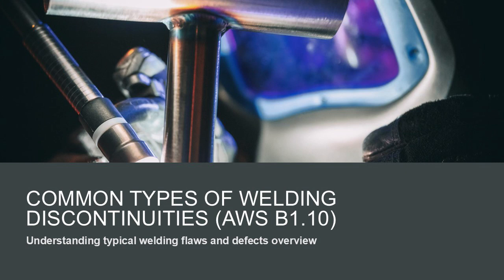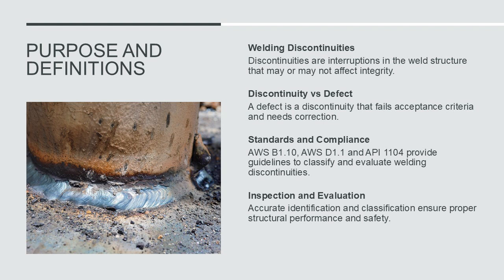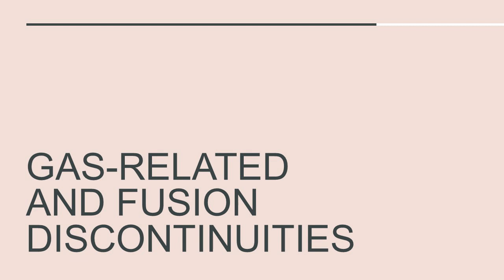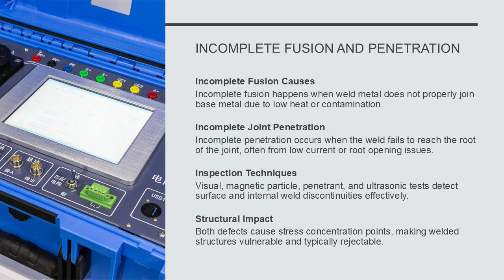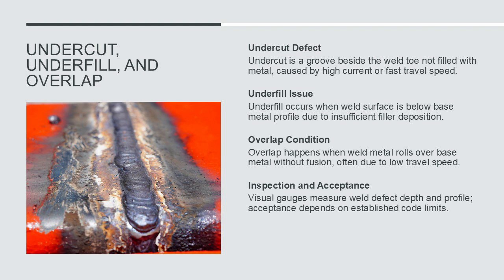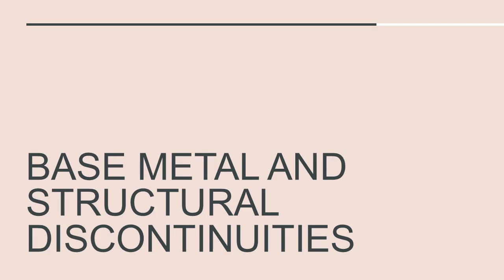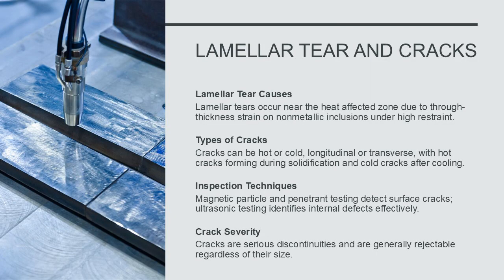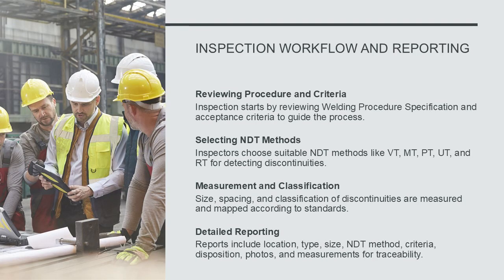Common Types of Welding Discontinuities (AWS B1.10)- Understanding typical welding flaws and defects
Common Types of Welding Discontinuities (AWS B1.10) - Understanding typical welding flaws and defects overview